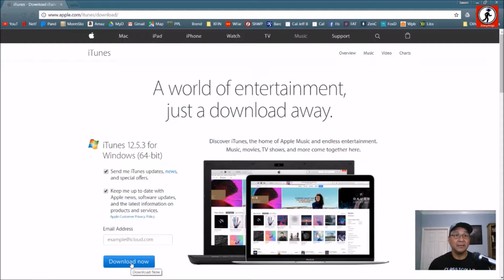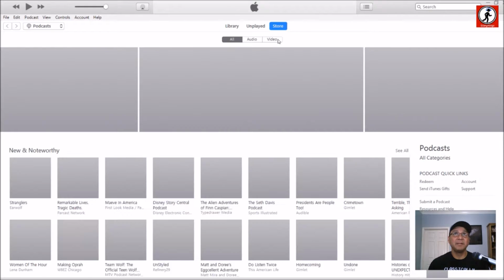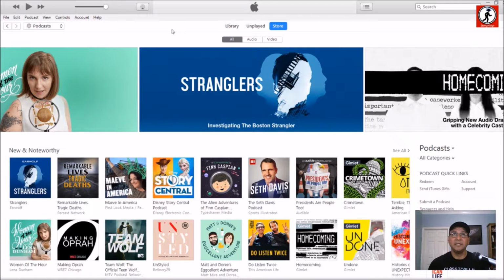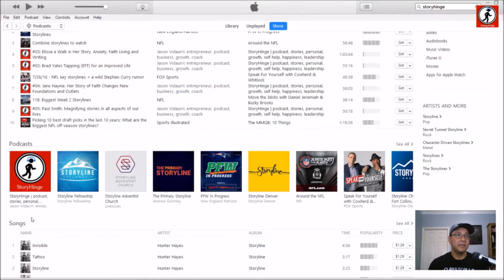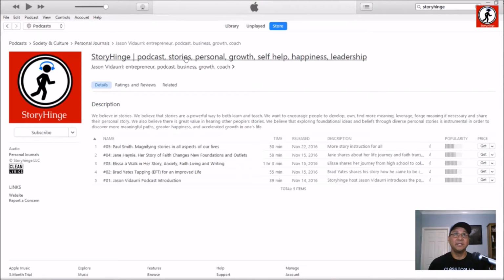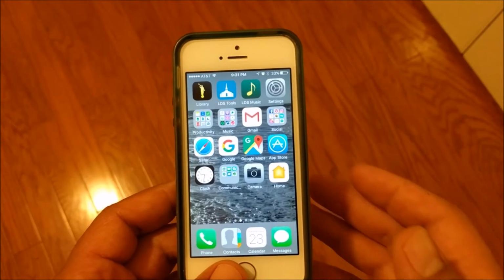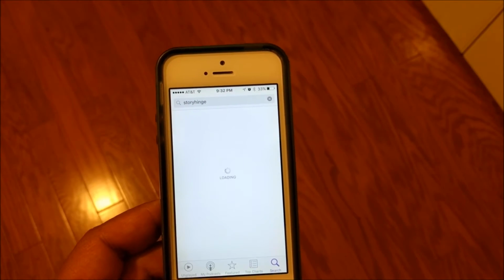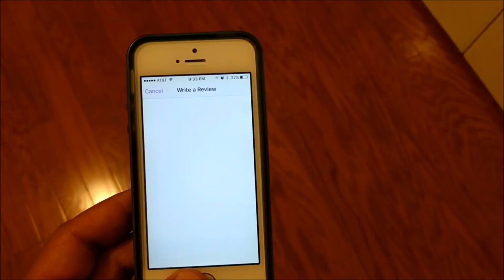iTunes Rate Review Podcast Tutorial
This goes step by step on how to rate and review a podcast on iTunes.  It covers downloading iTunes to a computer, rate and review podcast withing iTunes on a computer, and rate and review a podcast on an iPhone.